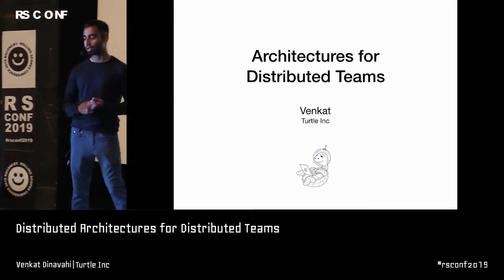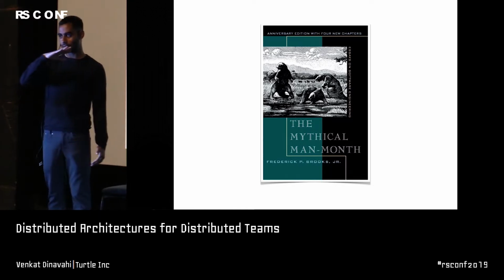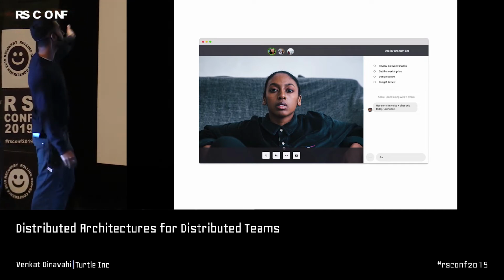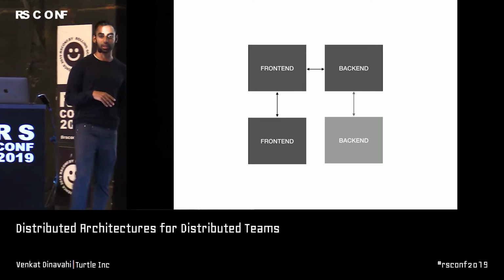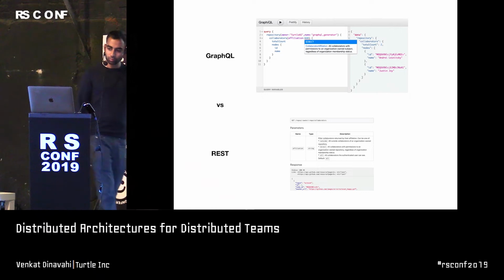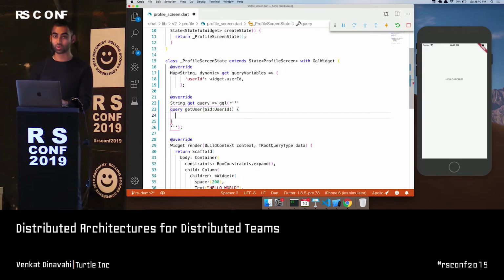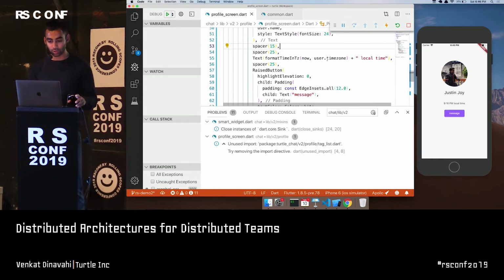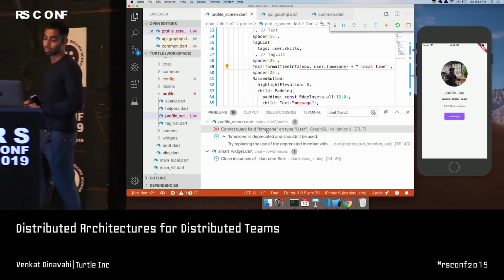Venkat Dinavahi | Distributed Architectures for Distributed Teams | RSCONF 2019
In a dev team distributed across multiple timezones, you have many challenges: coordination, keeping a maintainable codebase, and moving fast. You will get an overview of some architectural patterns that address these problems.